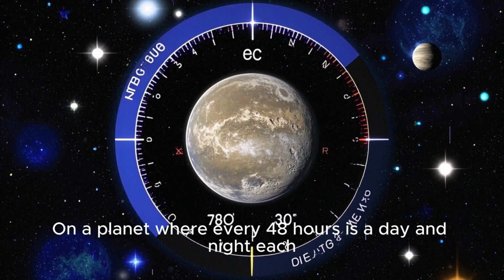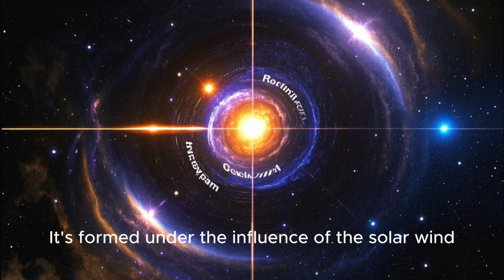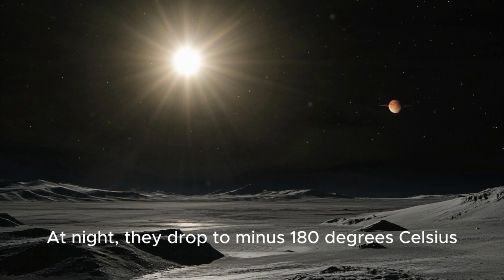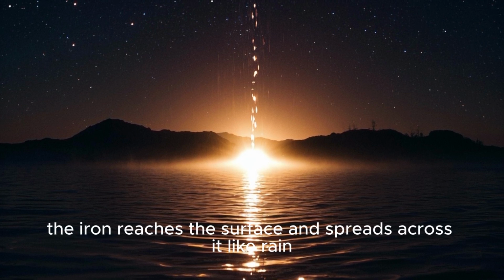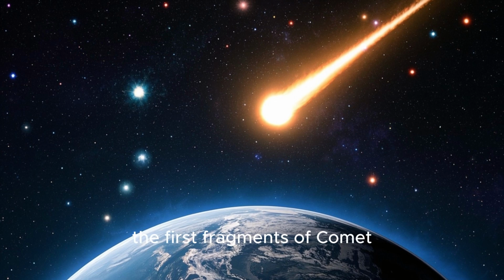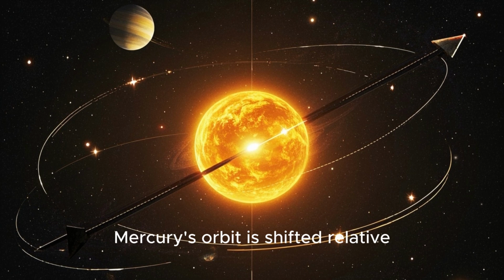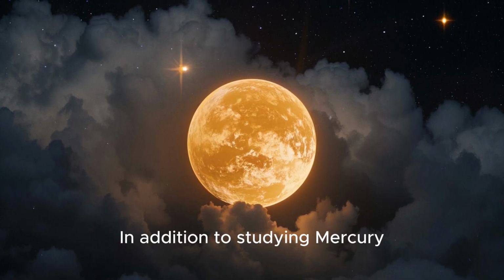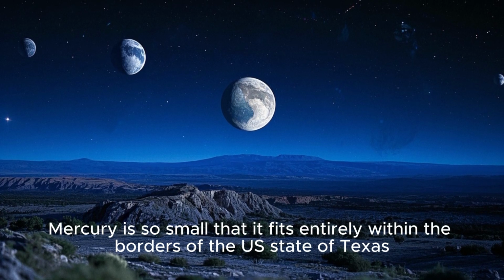Mercury’s Metal Rain and Vanishing Surface: The Solar System’s Most Extreme Planet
Why does metal rain fall from Mercury into space at over 90,000 km/h? 🌌
What makes this tiny planet so extreme, and why isn't it the hottest, despite being closest to the Sun?

In this deep-dive video, we uncover Mercury’s greatest mysteries—from metal geysers and massive temperature swings to strange gravitational effects and the latest findings from NASA’s BepiColombo mission. You’ll learn:

    Why Mercury has metal "rain" that escapes into space

    How the Sun and solar wind shape Mercury’s magnetic field

    What Mercury’s composition tells us about its violent past

    How Einstein’s relativity solved the mystery of Mercury’s orbit

    Why Earth may be more connected to Mercury than we thought

And discover what scientists just uncovered on April 29, 2025, when NASA’s probe landed on the planet. Could there even be organic matter?

Join us as we explore Mercury—the smallest, fastest, and possibly most unstable planet in the solar system.